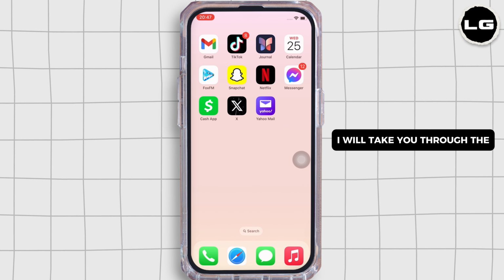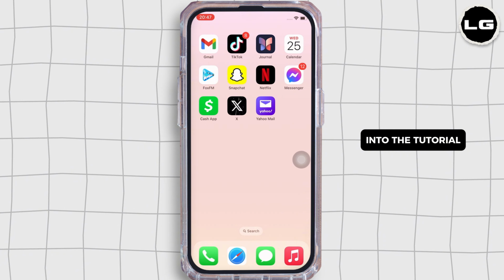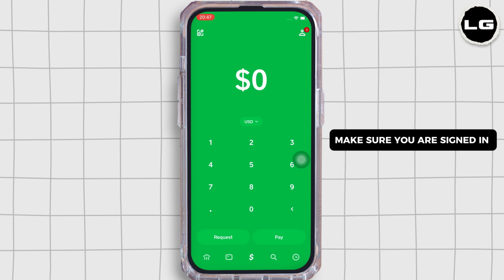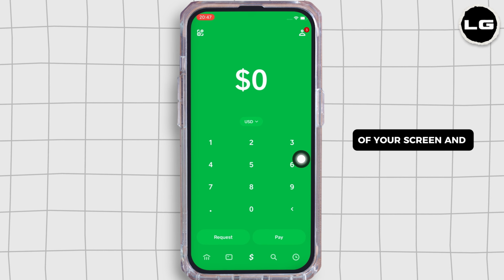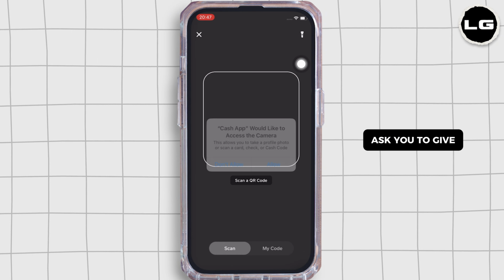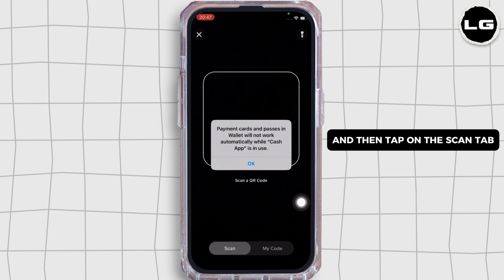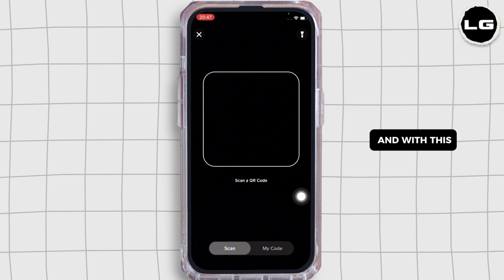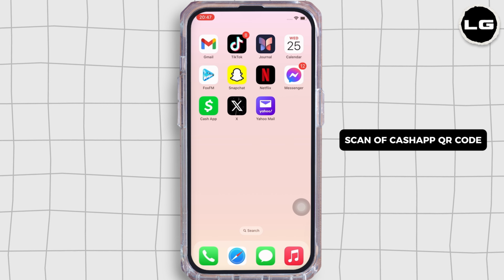How To Use Cash App QR Code Scanner For Receiving and Sending Payments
🚀💳 How To Use Cash App QR Code Scanner For Receiving and Sending Payments | Step-by-Step Guide

Want to make payments and receive funds instantly with Cash App using QR codes? This guide shows you how to use the QR code scanner for easy and fast transactions.

In this video:
0:00 - Introduction
0:05 - How To Use Cash App QR Code Scanner For Receiving and Sending Payments

Learn how to scan QR codes to receive payments or send money to others using Cash App. This tutorial will guide you through the process of accessing the QR code scanner, generating your own QR code to receive money, and scanning others' codes to send payments.

Simplify your payments with Cash App’s QR code scanner with these easy-to-follow steps!